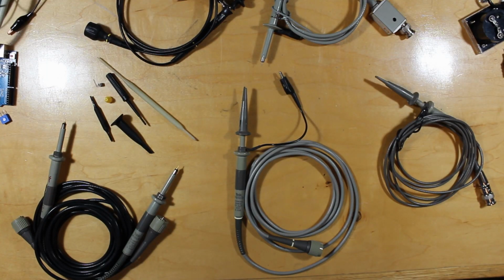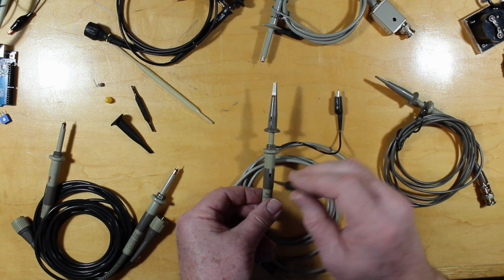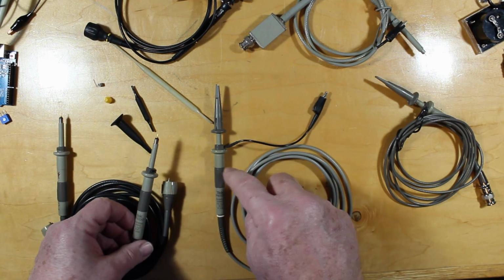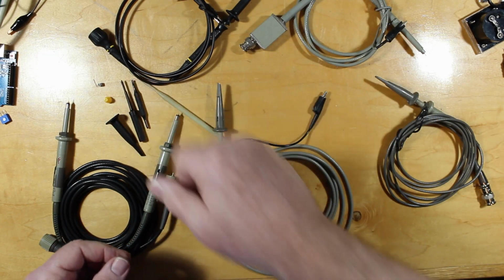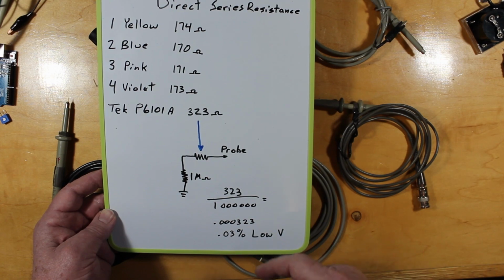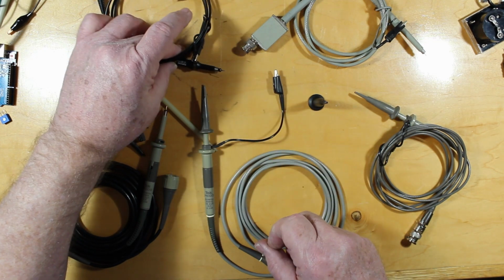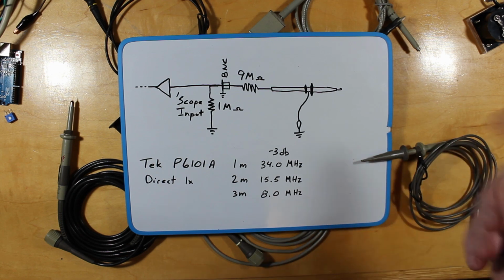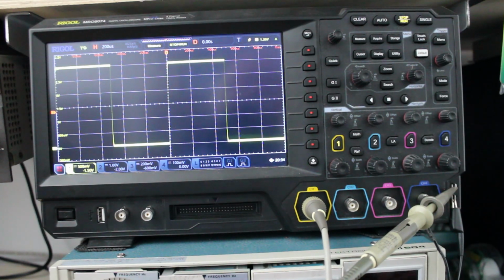#12 Oscilloscope Probes - Which Probes Will Work With Your 'Scope?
Common question - "Do I have to match the speed of my probe to the speed of my oscilloscope?"  Answer - No.  If the matching network of the probe can handle your 'scope input characteristics then you're pretty much good to go.  The speed limit is generally set by the slower of the two devices, the probe or the scope.
Also discussed is probe cable length, short ground leads for high frequencies, and probe compensation matching.

0:00 Intro
0:30 Match your scope?
1:01 'Tweaking stick' use
2:06 Find Matching Range
2:53 BNC 10x Indicating Pin
3:32 Probe Low and High Frequency Adjust
4:14 Switched Probes
4:27 Direct/1x Probes
6:21 Ground Lead Length
7:50 1x Probe Limited Freq Response
8:40 10x Probe
9:15 Compensation Adjustment Demo